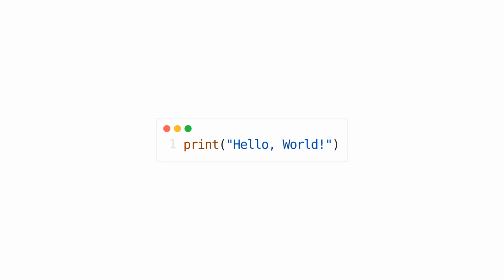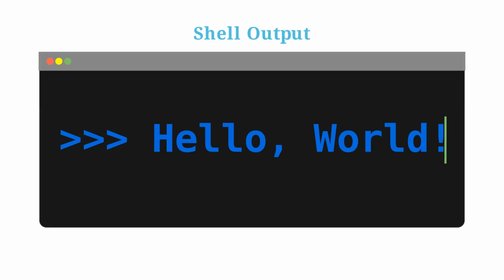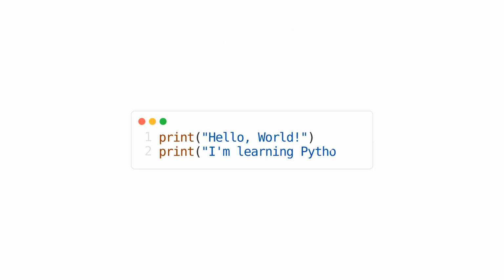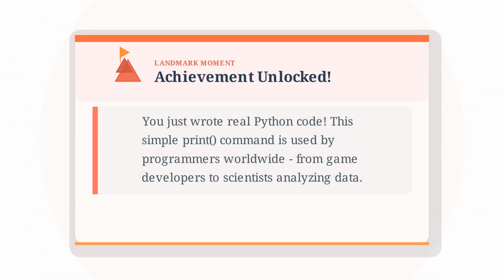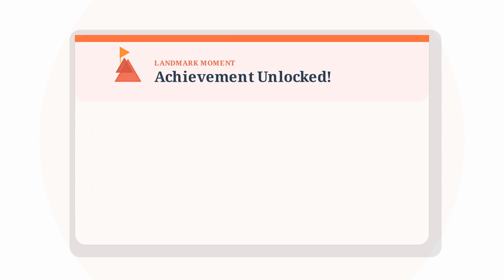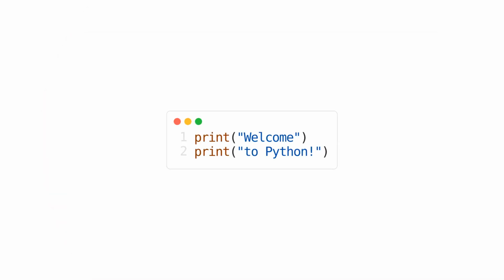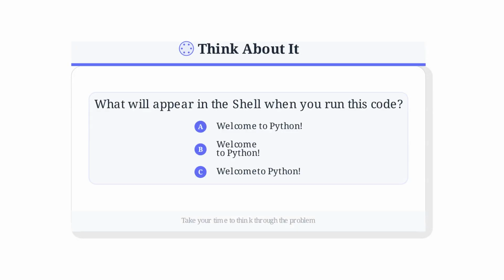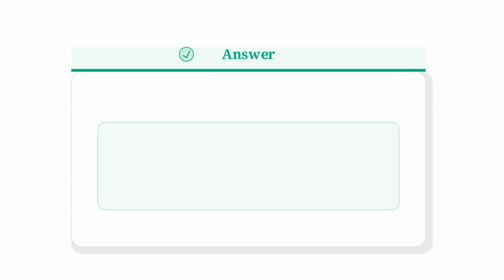W2, Video 2: Your First Python Program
Learn about your first python program